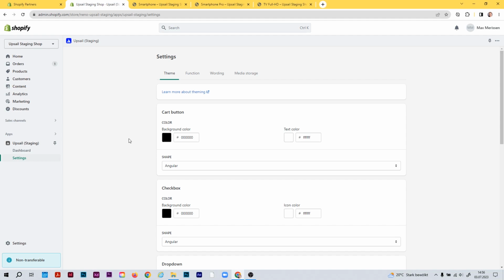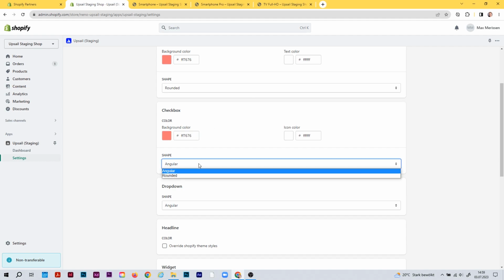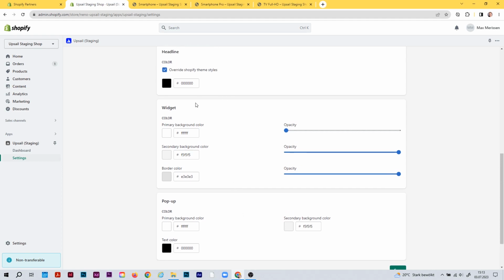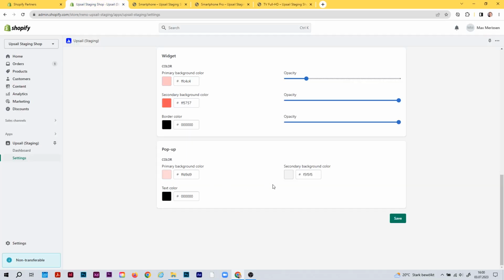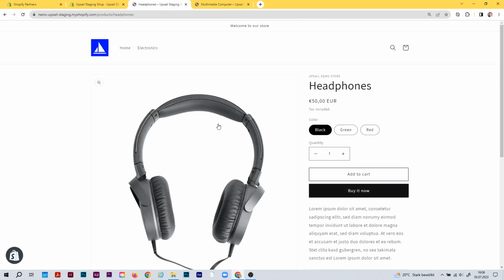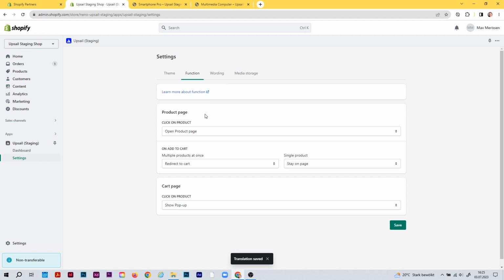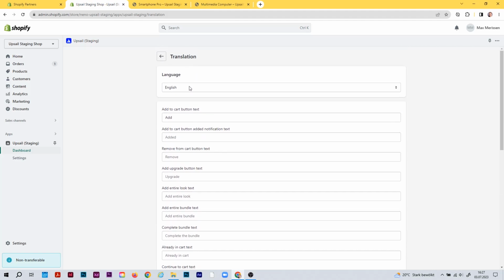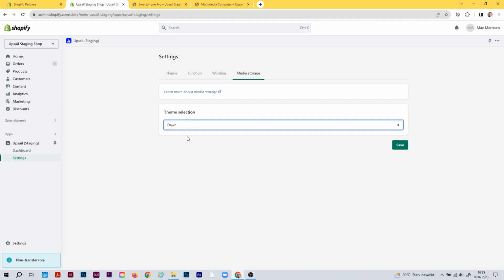07 Settings – Upsail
Here we explain how you can control and configure various aspects of the app using the settings.

00:42 Theme
07:10 Function
11:06 Wording & Translation
13:40 Media storage ( Is deprecated, no longer used and displayed )